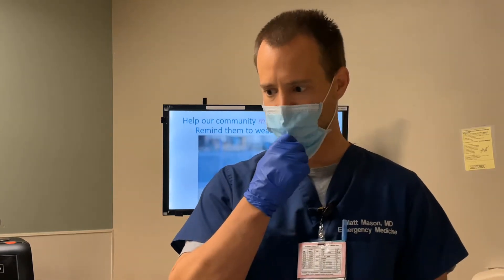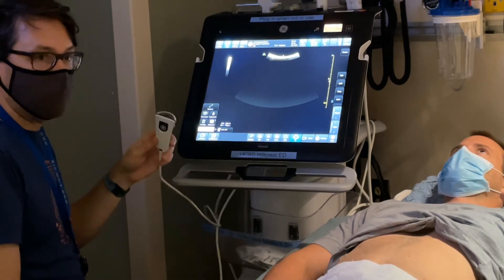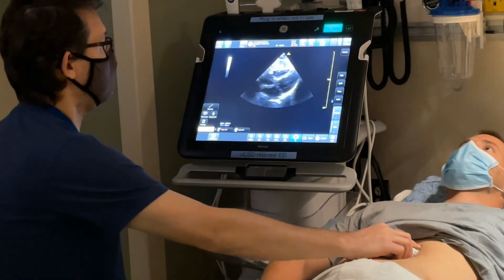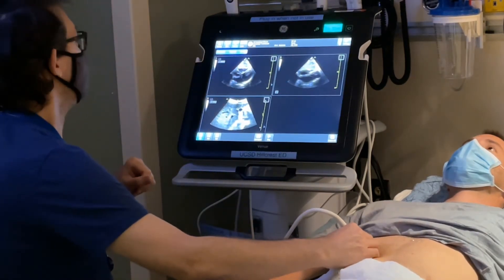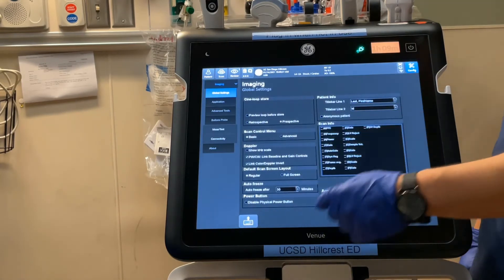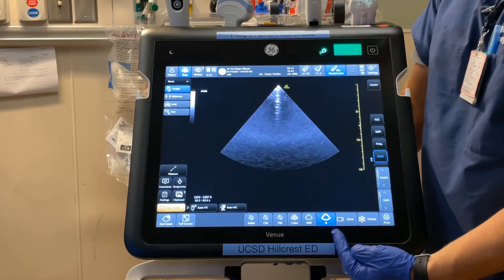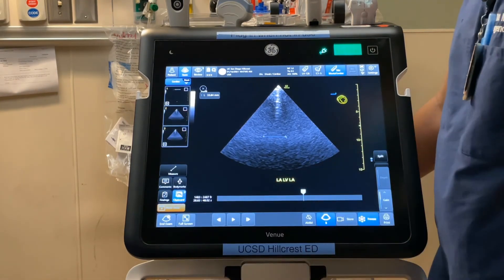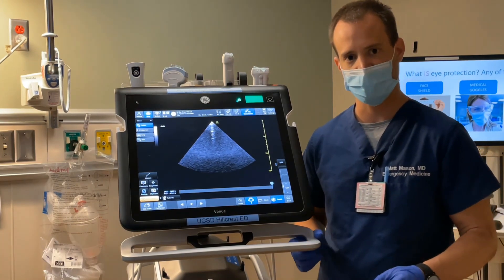GE Venue Tutorial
A brief overview of both the basic and advanced features of the GE Venue Ultrasound